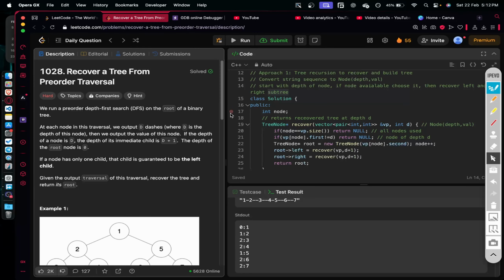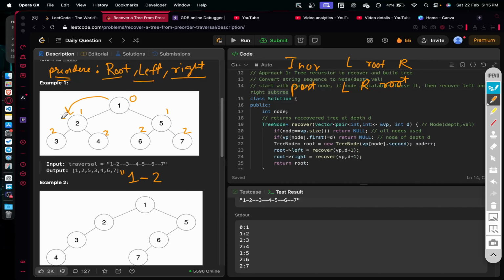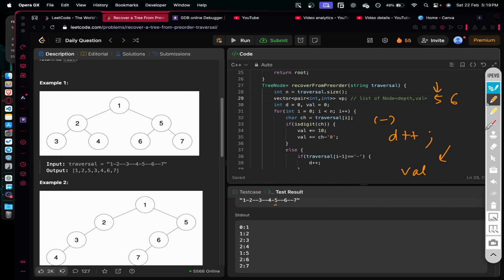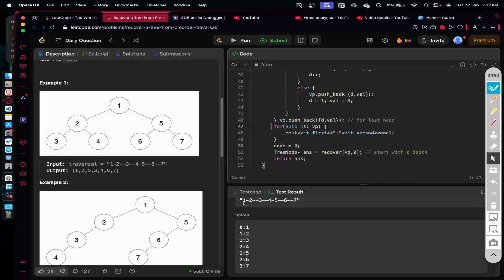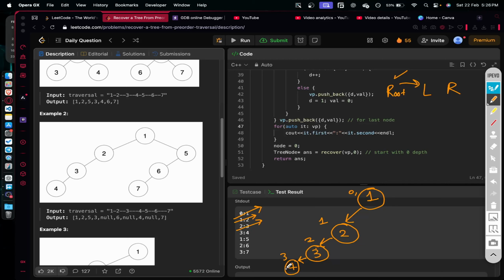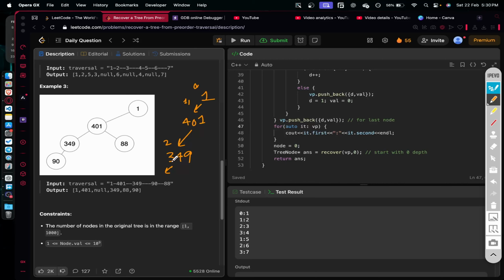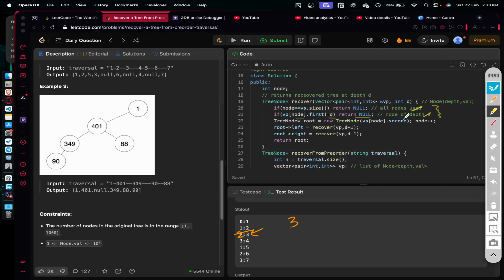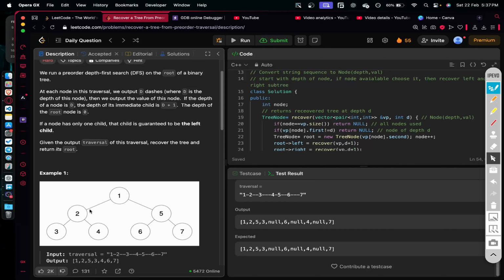1028. Recover a Tree From Preorder Traversal | LeetCode | C++ | (ENGLISH) | BASIC BOSS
(In Code repository search using name or Question number)

You can ask me any coding related question by sharing link to the question in the comment box or via Instagram DM(In YouTube About Section).

A. CODING SERIES

B. DSA SERIES

HAPPY CODING!!!